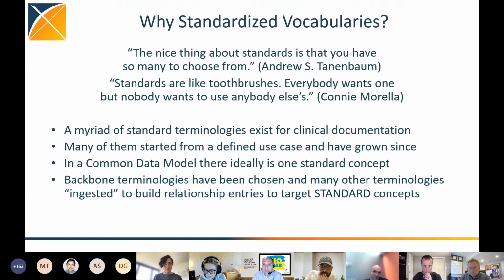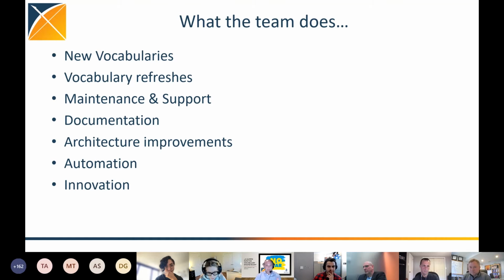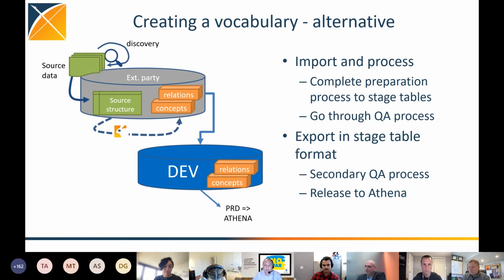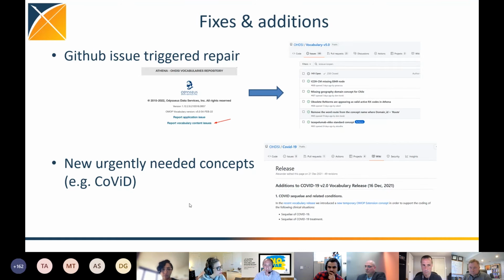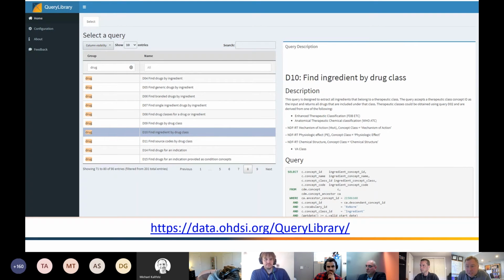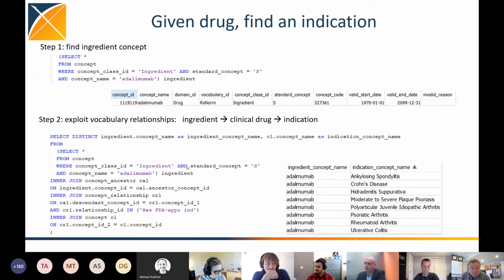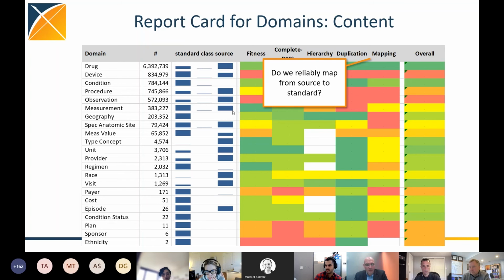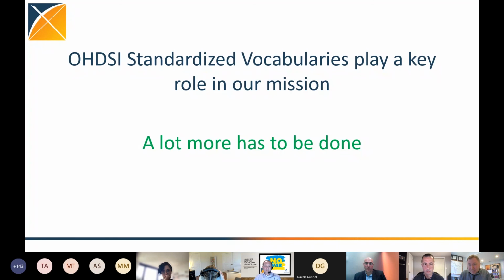The OHDSI Vocabulary Journey (March 22 OHDSI Community Call)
The March 22 OHDSI Community Call provided an in-depth look at the OHDSI vocabulary, from how it is developed, to how it can be utilized, and where it should grow from here. Three leaders from the vocabulary workgroup joined to present a trio of topics for this session:

"A peek into the OHDSI vocabulary engine room"
• Michael Kallfelz, Physician Executive • Odysseus Data Services

"Fun things you can learn with the OHDSI standardized vocabularies"
• Patrick Ryan, Vice President, Observational Health Data Analytics • Janssen Research & Development; Adjunct Assistant Professor • Columbia University

"Time for reflection • Where are we? Where should we be?"
• Christian Reich, Vice President, RWE Systems • IQVIA